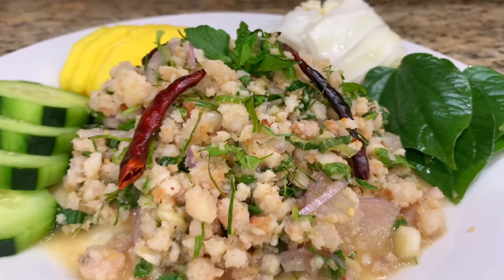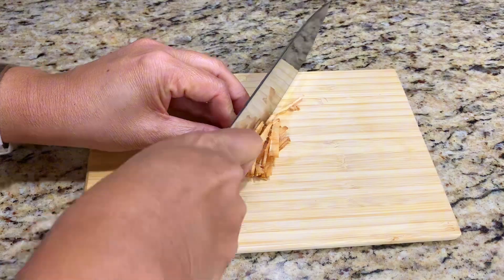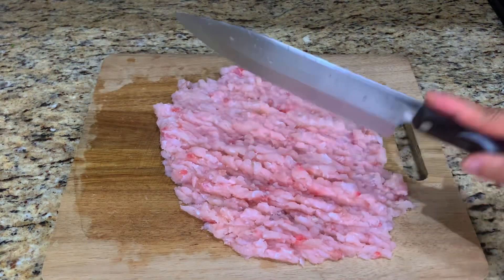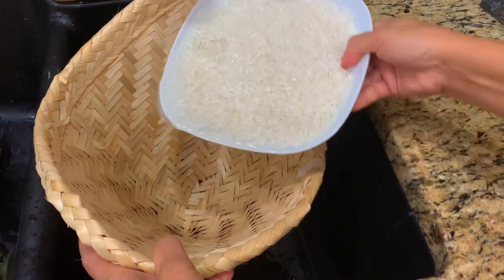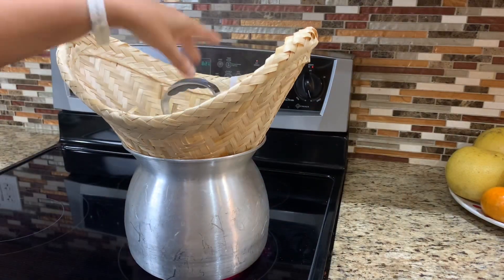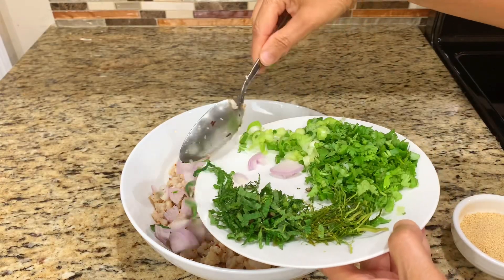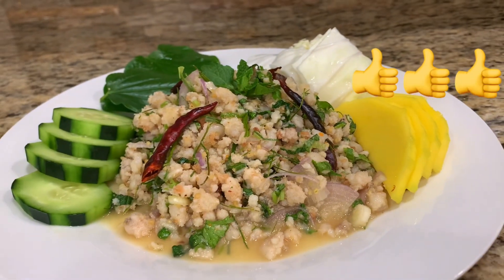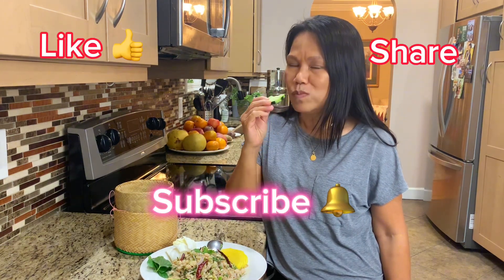EP.133 Cat Fish Salad!! (Laab Pla Dook) Delicious Thai Salad !! Tasty!! Great with Rice,Veggies!!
# Delicious Fish Salad# Tasty& light# Easy and quick cooking#